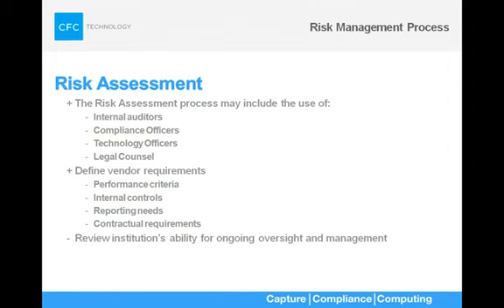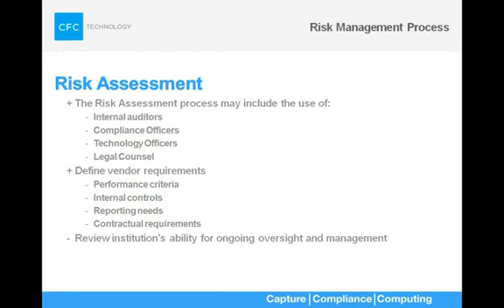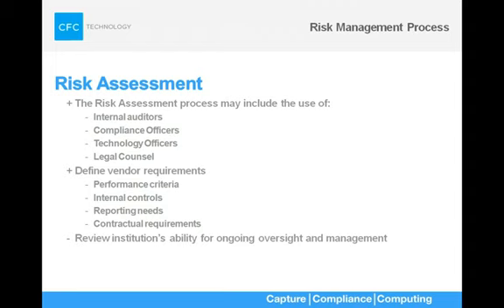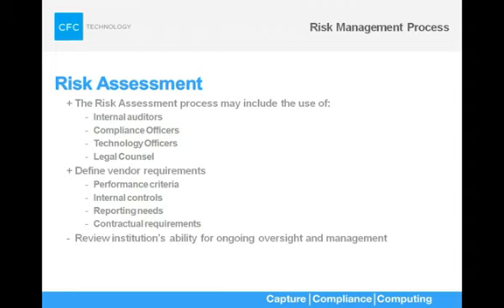Developing a Results Driven Vendor Management Program clip7